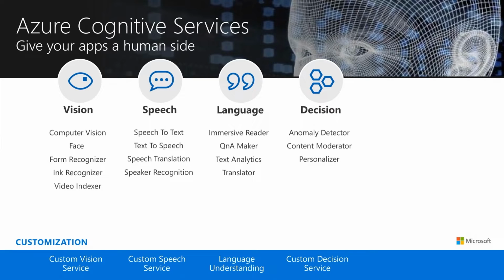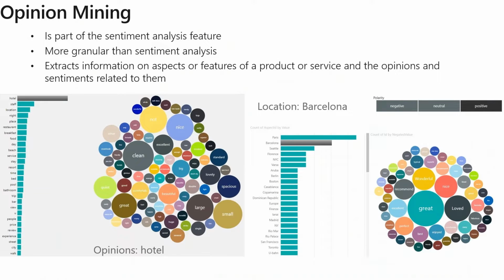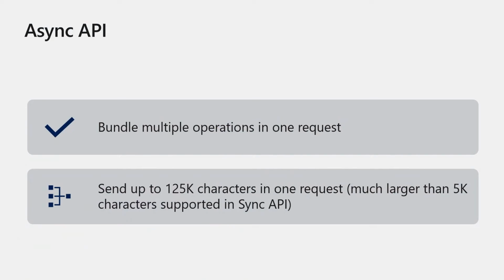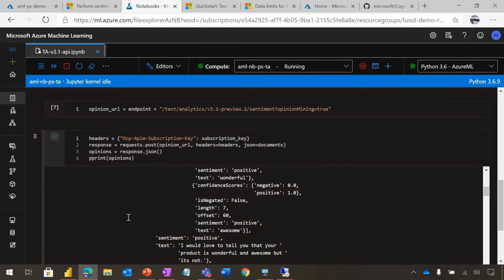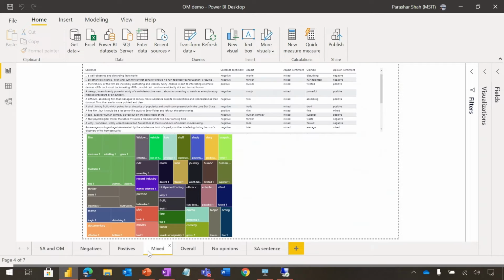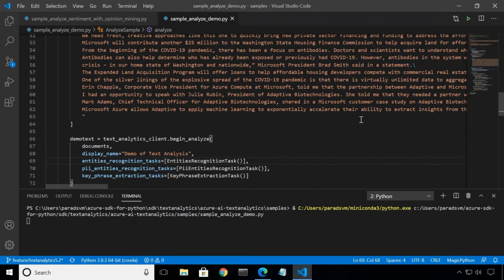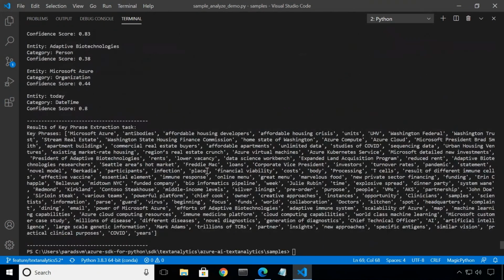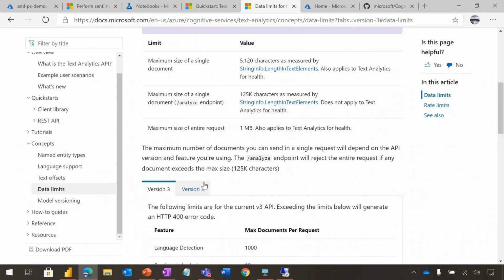What’s New in Text Analytics: Opinion Mining and Async API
In today's AI show, you will learn about the recently launched Opinion Mining and Async offerings of Text Analytics. In the first half, we will discuss how Opinion Mining (an extension of Sentiment Analysis) helps explore customers' perception of aspects/opinions, such as specific attributes of products or services, in text. In the second half, we will learn about the new Async capabilities of Text Analytics, which will allow bundling various skills of Text Analytics and also allows large amount of text of up to 125K characters to be sent to Text Analytics via /analyze endpoint.

Jump To:
[00:00] - Livestream begins
[00:55] - Introduction to Cognitive Services
[01:50] - Introduction to Text Analytics
[02:51] - Introduction to Opinion Mining
[04:39] - Introduction to Async API (/analyze)
[06:43] - Demo of Opinion Mining
[11:30] - Demo of Async API (/analyze)
[14:19] - Common scenarios of using Text Analytics
[16:57] - Getting started with Text Analytics